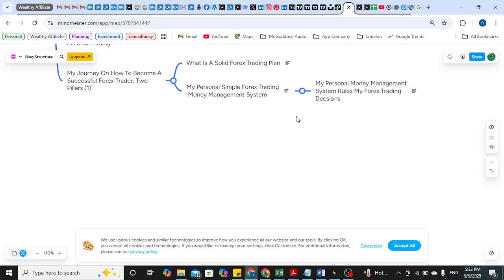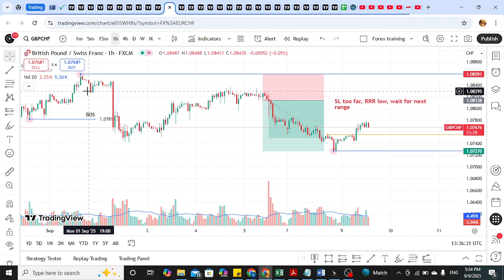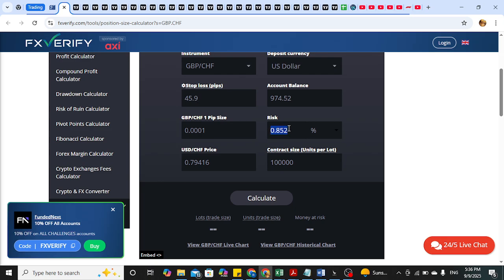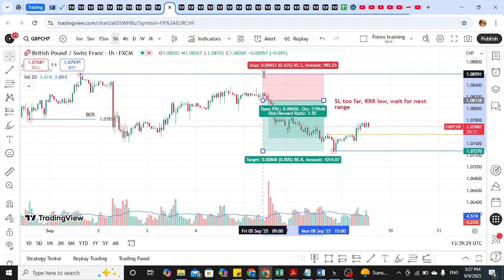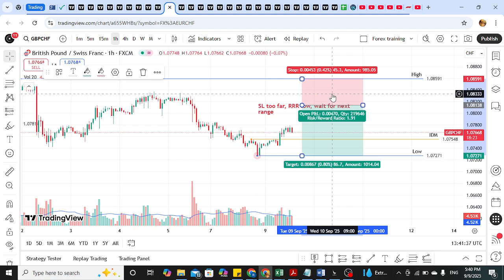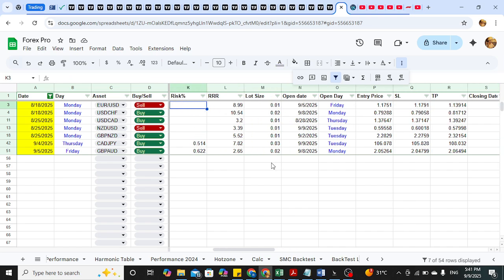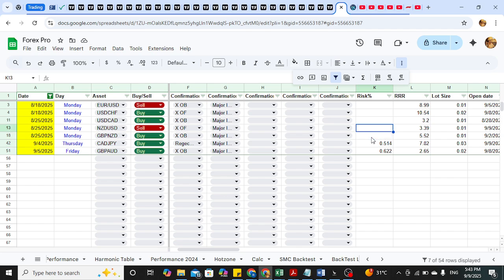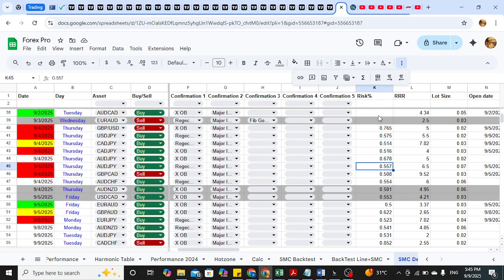My Personal Money Management System Rules My Forex Trading Decsions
In this video, I share a powerful real-world example of how my personal money management system overruled a technically perfect trade setup on GBPCHF.

While the trade met all my strategy's entry rules, my strict risk management protocols clearly signaled that the potential reward wasn't worth the risk, leading me to pass on it.

I break down this specific case in detail to show you why having a solid, pre-defined money management plan is the most critical component of your trading plan, as it objectively protects your capital and makes your Forex trading decisions smarter and more disciplined.

This video will be embedded in an article with the same title as the video's. Here is the link to the article

If you are also learning about strategy testing and are looking for free backtesting software or a free forex backtesting software, this overview might be useful for your research. Here is the link to the software:

I use this platform because they train practical step by step blogging, they take away all the technical hassle, and they have many support layers. It is a full community of bloggers, I am enjoying myself at the platform,  it is really great for my personal development in many ways, not only blogging. If this is something that might interest you, you can start with them for free here: